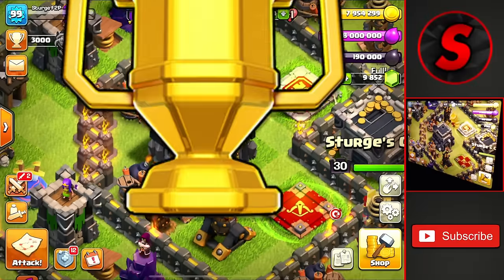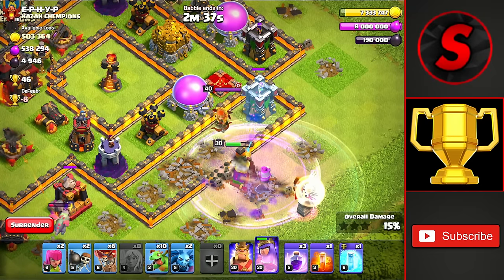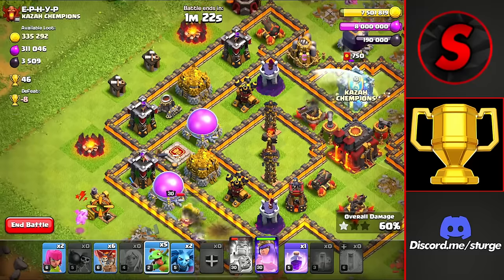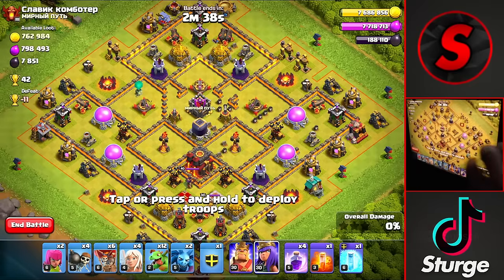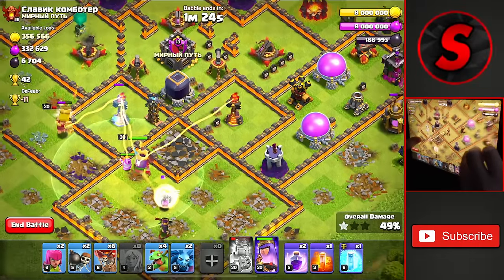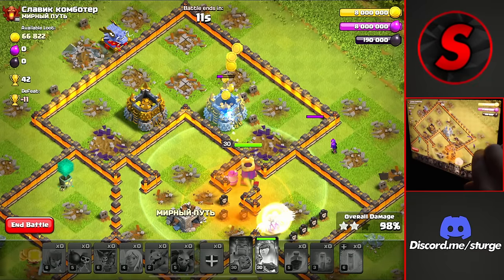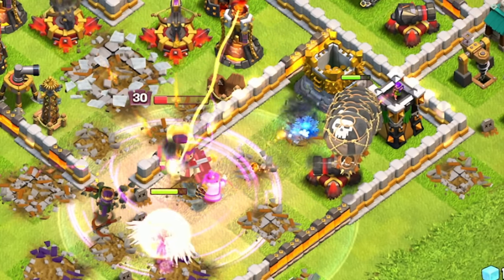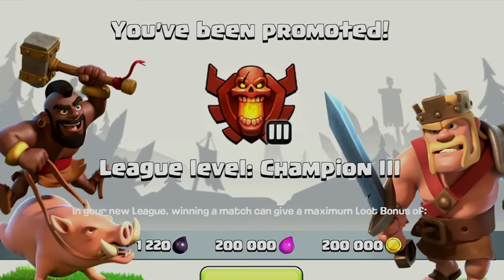TH9 Trophy Pushing with Frozen Arrow | Clash of Clans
Town Hall 9 Trophy Pushing with Frozen Arrow in Clash of Clans! Sturge will be Pushing to Champion League as a TH9 and is trying to Trophy Push back up to Legend League. The Army used today is the Queen Charge Mass Baby Dragon Attack Strategy using the New Epic Equipment for the Archer Queen called Frozen Arrow. This mini Series will have Sturge going from Master League to 5000 Trophies to see how difficult it is to Trophy Push to Legend League.